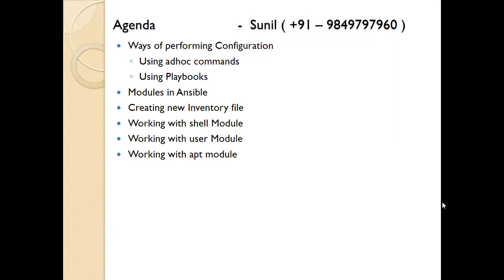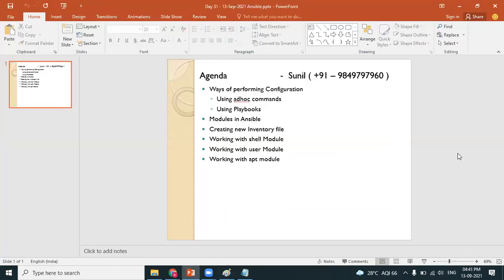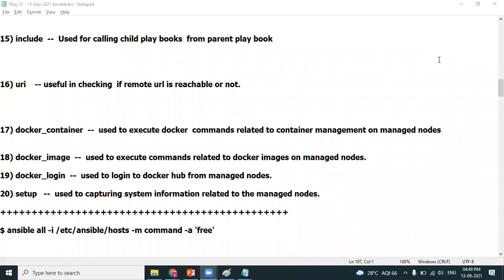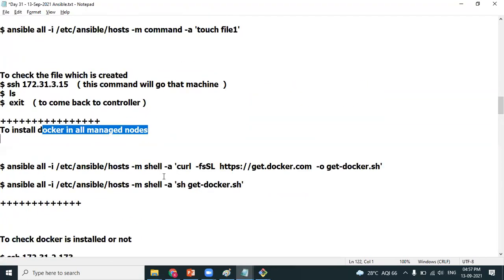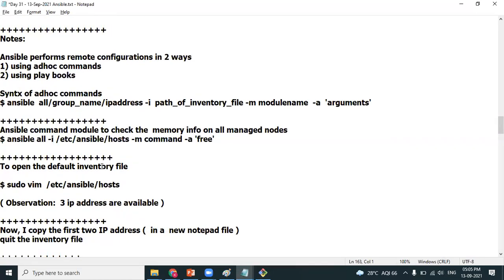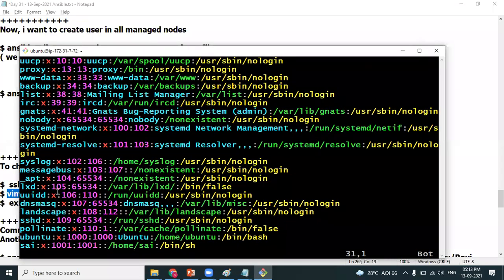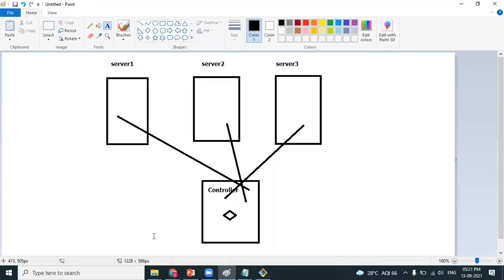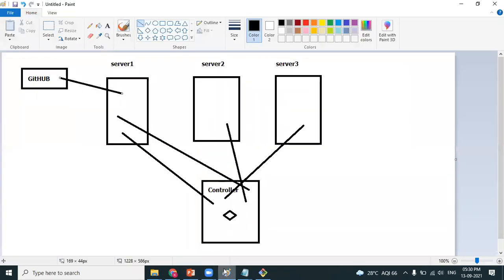DevOps 31st Session | Configuration | Ansible | Playbooks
Ways of performing Configuration
     -- Using adhoc commands
     -- Using Playbooks
 Modules in Ansible
 Creating new Inventory file Working with shell Module
 Working with user Module
 Working with apt module